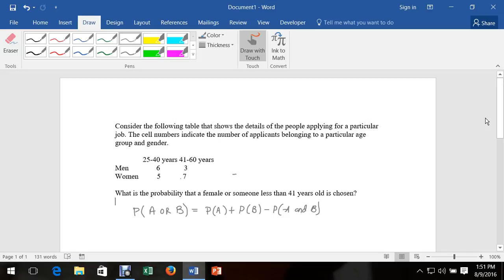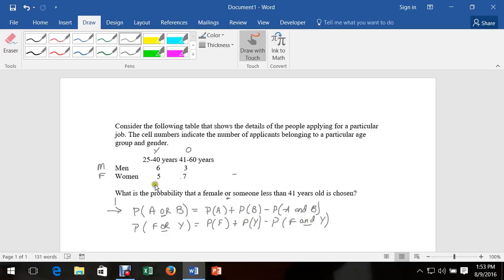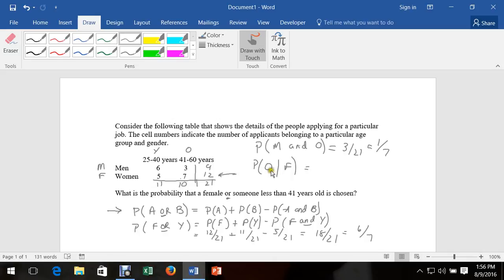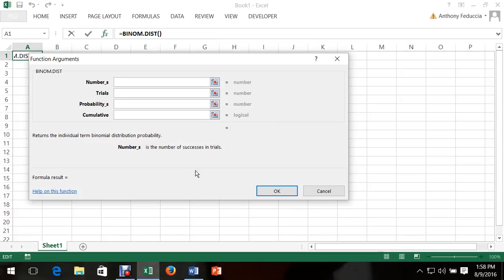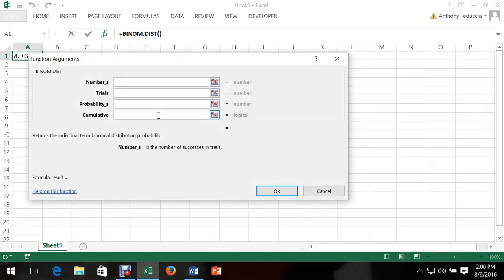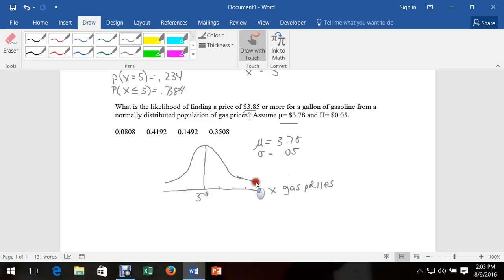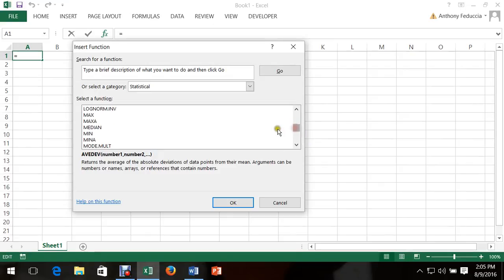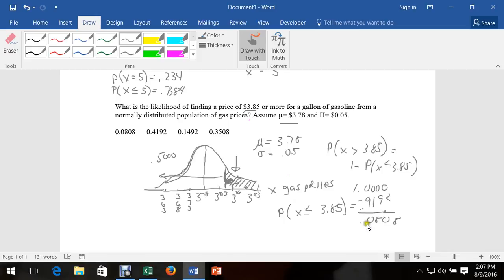Practice quiz #2 probability problems worked out